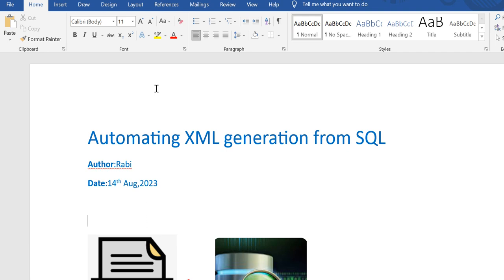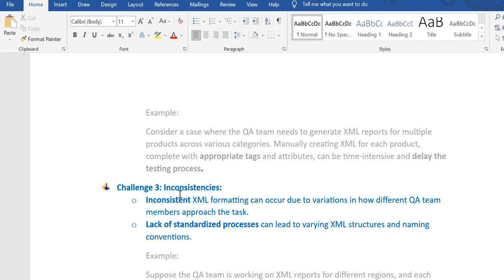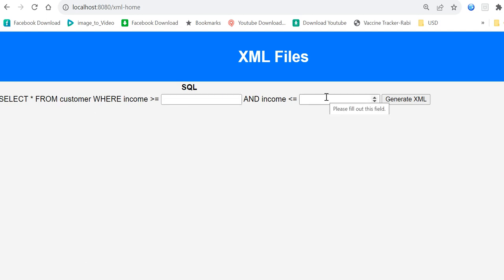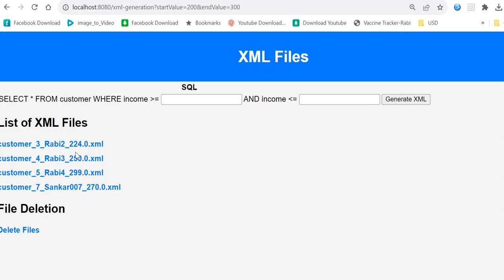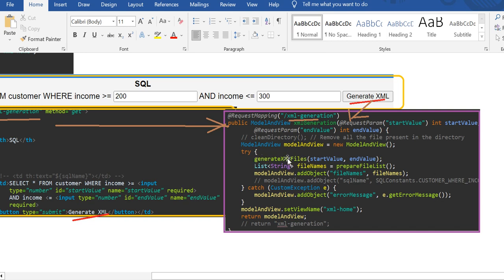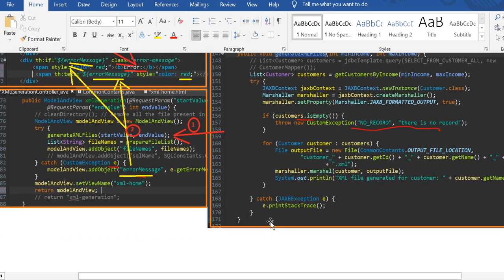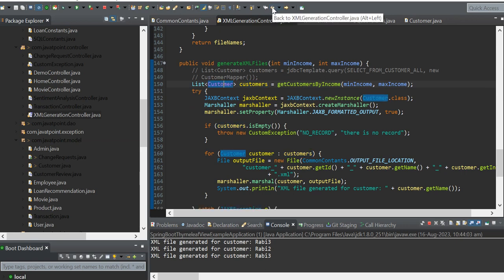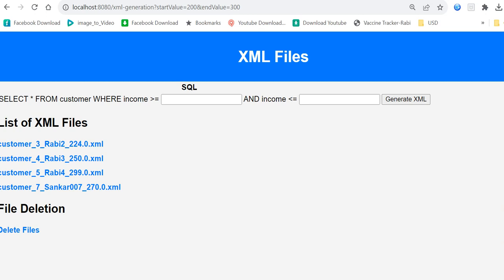Automating XML generation from SQL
XML generation from dynamically generate SQL from UI.
It would save time for QA team where XML preparation required from Database manually

1. Challenges of Manual XML Preparation
• Manually preparing XML from the database can be a time-consuming and error-prone process.
• Let's delve into the challenges that the QA team encounters when handling this task.
  Challenge 1: Potential Errors:
o Human Error- When QA team members manually extract data from the database to create XML files, there's a higher risk of human errors creeping in.

o Incorrect data extraction, incorrect tag names-  and missing or misplaced elements are common issues that can arise due to manual entry.

Example:
Imagine a scenario where the QA team needs to extract customer order data for generating an XML report. A small mistake, such as misplacing a closing tag or omitting a key attribute, could result in an XML file that's not valid or accurate.

  Challenge 2: Time Consumption:
o Time Consuming- Preparing XML manually can consume a significant amount of time, especially when dealing with large datasets.

o XML Schema following- QA team members need to manually write queries, retrieve data, format it into XML structure, and ensure it adheres to the required schema.
Example:
Consider a case where the QA team needs to generate XML reports for multiple products across various categories. Manually creating XML for each product, complete with appropriate tags and attributes, can be time-intensive and delay the testing process.
  Challenge 3: Inconsistencies:
o Inconsistent XML formatting can occur due to variations in how different QA team members approach the task.
o Lack of standardized processes can lead to varying XML structures and naming conventions.
Example:
Suppose the QA team is working on XML reports for different regions, and each member follows a slightly different structure. This inconsistency can create confusion, impact data analysis, and hinder collaboration.

2. Solution: Automated XML Generation
Automating XML generation using Spring Boot, JPA, and the H2 Database addresses these challenges by providing a streamlined, consistent, and efficient approach.